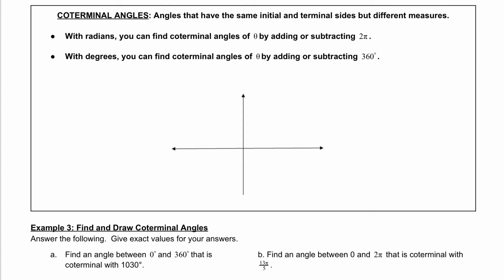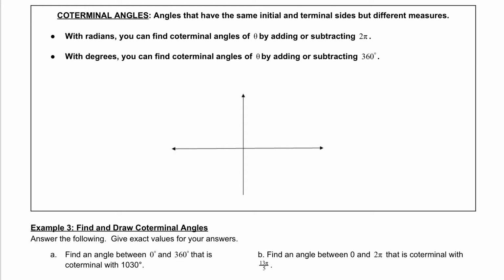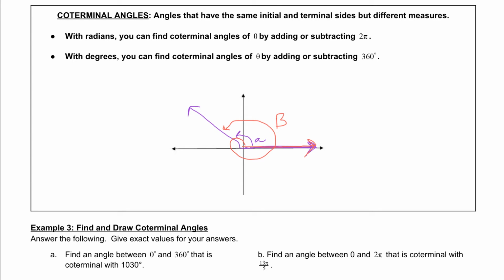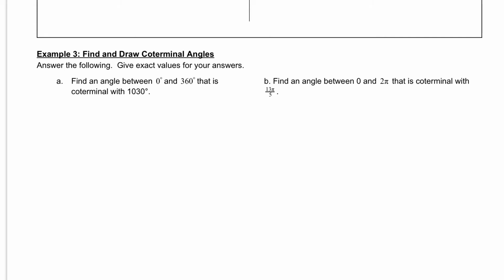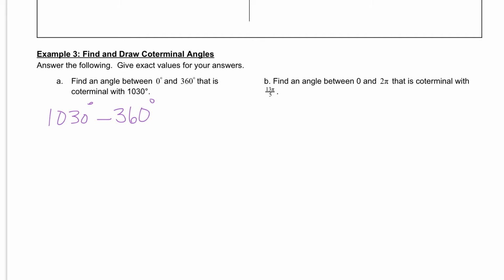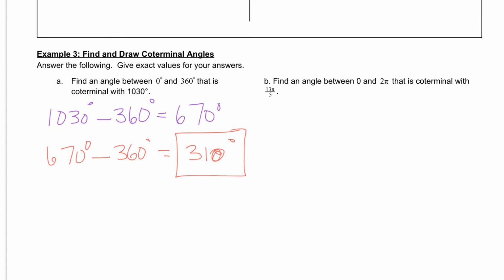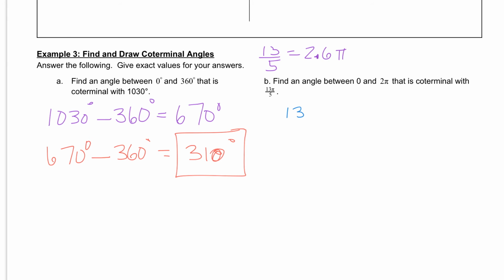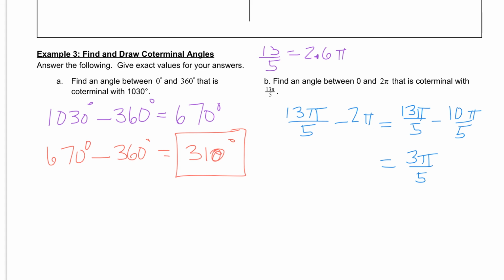Notes 4.2 day 1 ex. 3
Coterminous angles